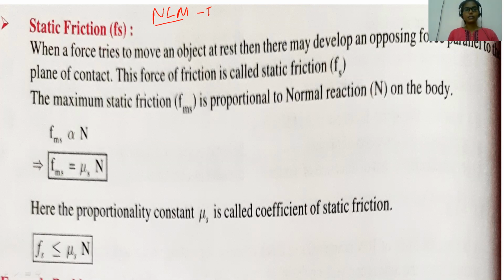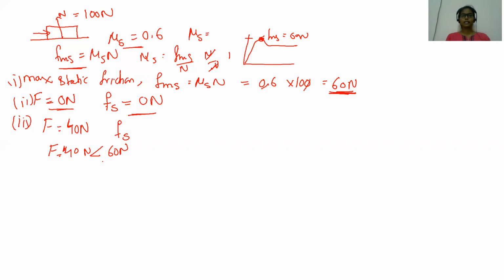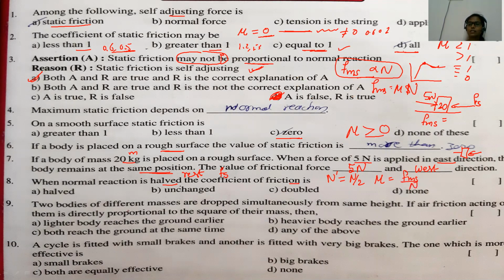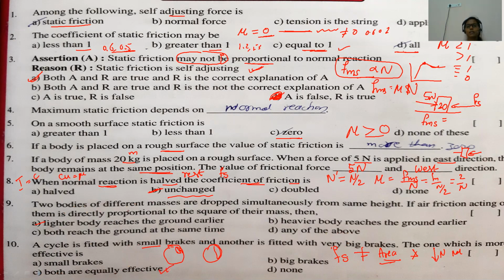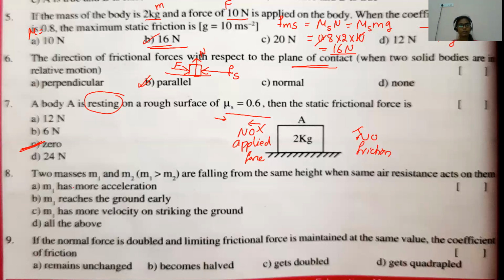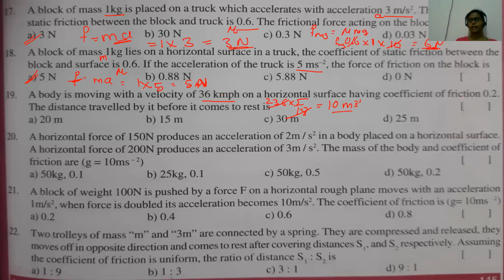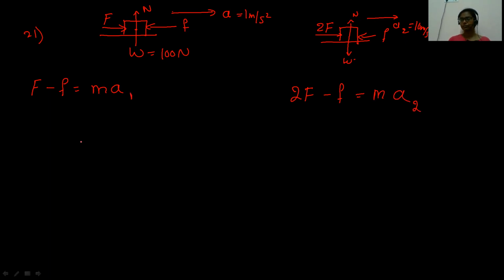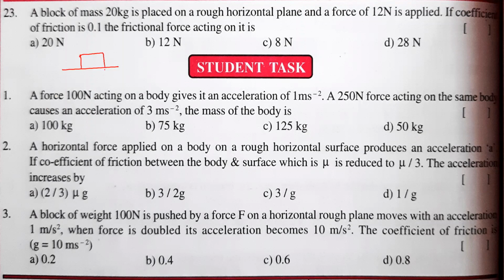newtons laws of motion , static friction